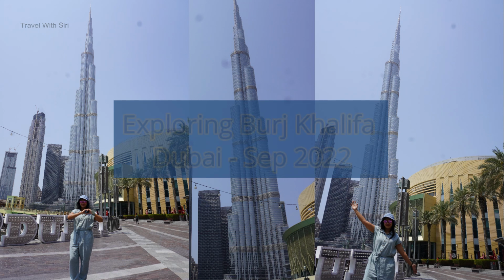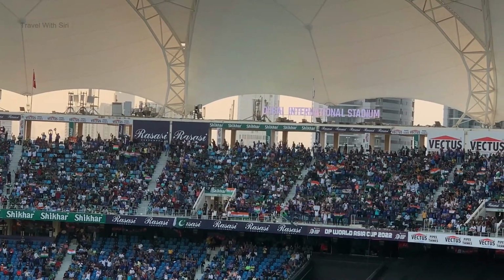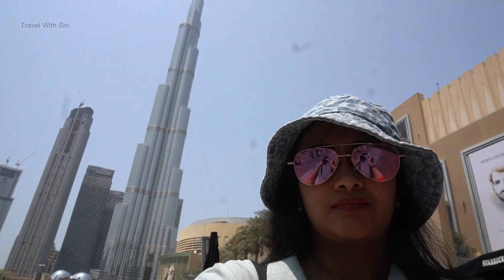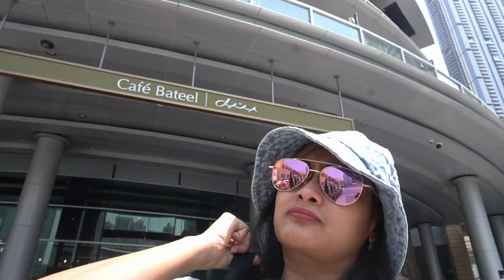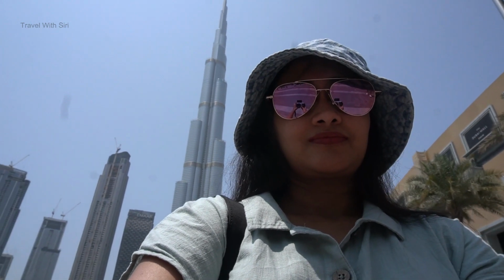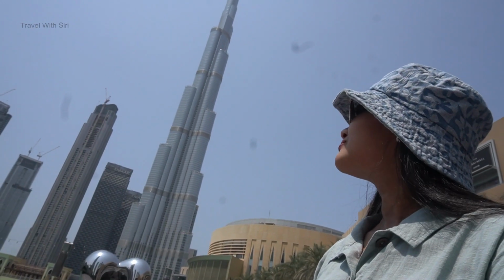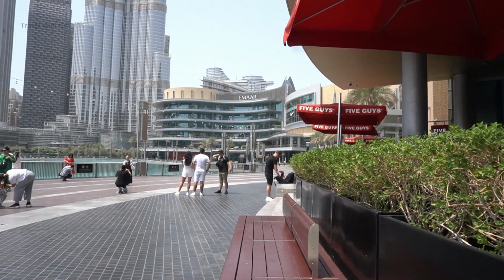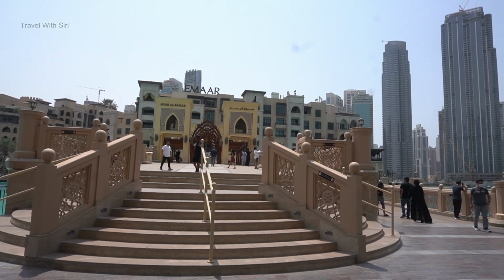Burj Khalifa Dubai Mall Burj Khalifa Observatory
Exploring Burj Khalifa Dubai Mall Burj Khalifa View

Dubai , the bling city with major tourist traps from the world's tallest building Burj Khalifa to the man-made archipelago island Palm Jumeirah, is truly an architectural wonder as it displays its immense wealth and prosperity.

We went to Dubai on a vacation for a week to watch the T20 Cricket Asia cup. During our stay at Dubai, we explored some popular tourist attractions.

We created many wonderful memories on our holiday trip exploring Dubai's tallest building in the world - Burj Khalifa, Dubai Aquarium & Underwater Zoo, The Palm Jumeirah , Dessert safari & IMG Worlds of Adventure - an indoor theme park.

I was exploring Dubai Mall, which offers great entertainment opportunies for everyone under one roof. At the Top Burj Khalifa , Dubai Aquarium & under water zoo , Dubai Ice Rink , Dubai Dino, and Reel Cinemas are some of the top attractions to cover when you are at the Dubai Mall.

Before heading to our next adventure, desert safari , I decided to take a peek at the tallest building in the world, the Burj Khalifa from outside the Dubai Mall.

The magnificent skyscraper & the tallest building in the world, The Burj Khalifa is located in the downtown Dubai
complex, which became a prominent tourist destination in Dubai.

Burj Khalifa is the tallest building in the world, standing 828 meters tall overseeing Dubai.

The Burj Khalifa holds many incredible records apart from being the tallest building in the world, such as - Tallest free-standing structure in the world , Highest number of stories in the world, Highest occupied floors in
the world,Highest outdoor observation deck in the world,
Elevator with the longest travel distance in the world & Tallest service elevator in the world.

The Burj Khalifa was often acknowledged as "The Khalifa Tower" or "Burj Dubai" in its early years, but was further renamed "Burj Khalifa" in the honor of Abu Dhabi and Khalifa Bin Zayed Al Nahyan,the president of the United Arab Emirates.

While my husband and daughter took shelter at Dubai Mall from the scorching heat of Dubai, I went ahead to capture video clips of the beautiful Burj Khalifa.

Unfortuately, my camera lens caught alot of dust which reflected on the video clips, as you can see the dust marks on the screen. After returning to Singapore, I had to give it for cleaning and found out that it needed major servicing.

So my advice to creators handling expensive cameras is to be careful while shooting in Dubai as it is located directly within the Arabian desert.

Do clean your camera lens when you are inside your room and do not expose it to the outside weather as it may catch the minute particles of sand and spoil the video quality very quickly.